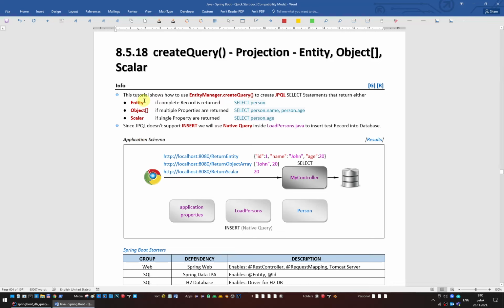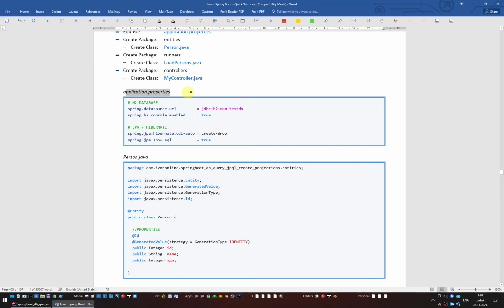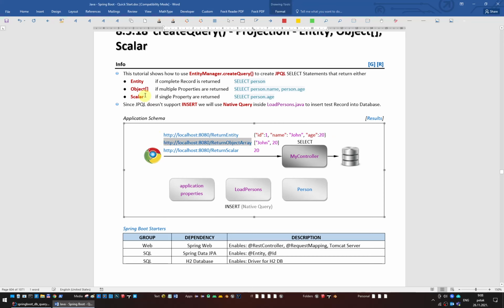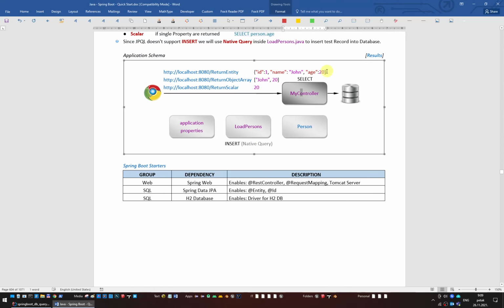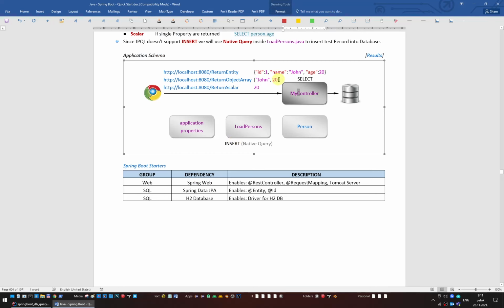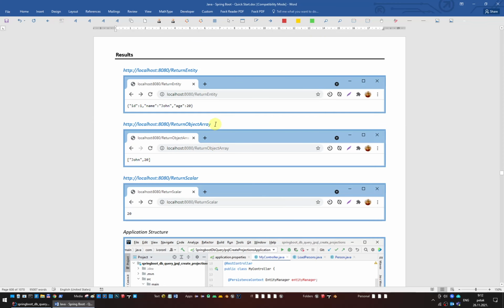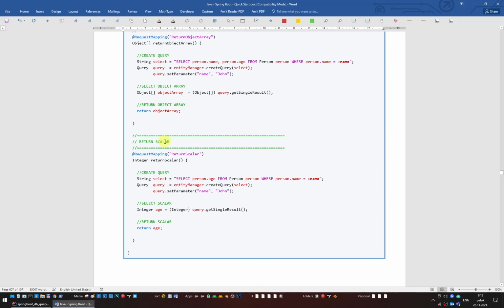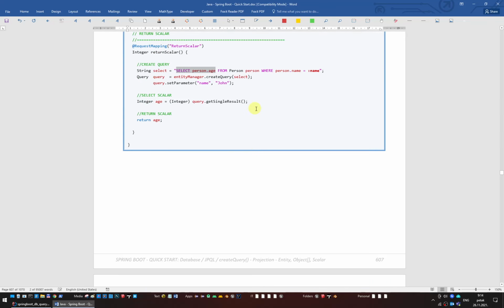Spring Boot - Database: 8.5.18 JPQL - createQuery() - Projection - Entity, Object[], Scalar